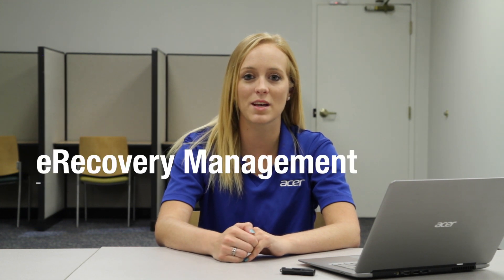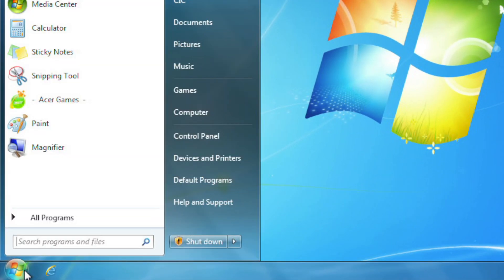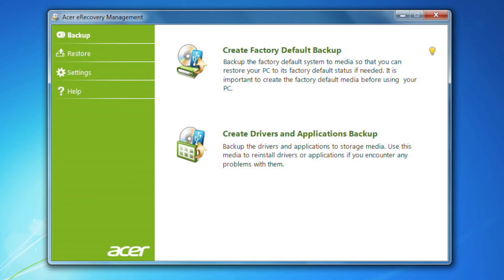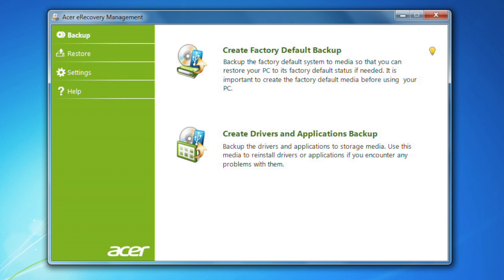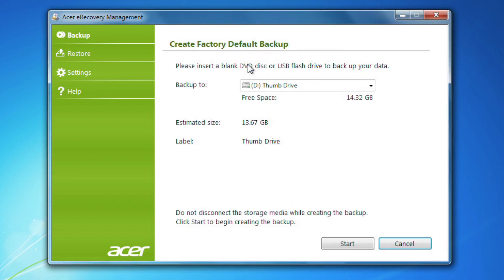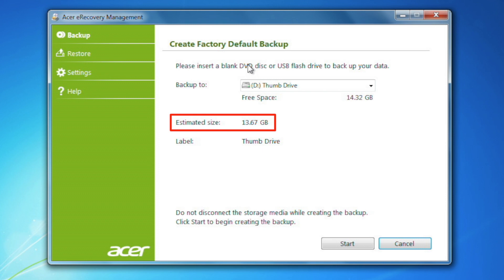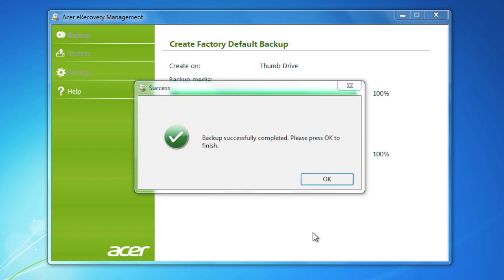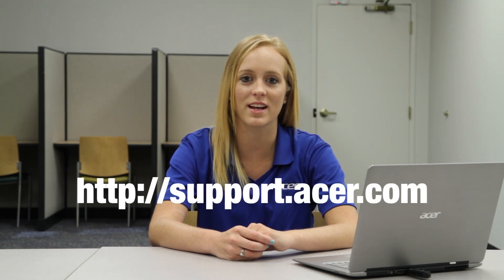eRecovery Management - How To Create A USB Recovery Drive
This video will show you how to create a recovery USB flash drive.